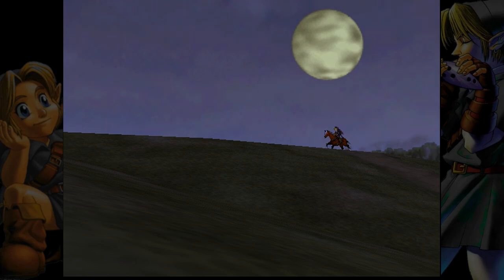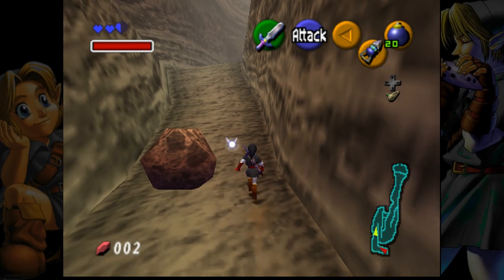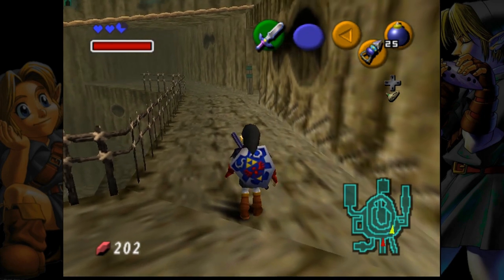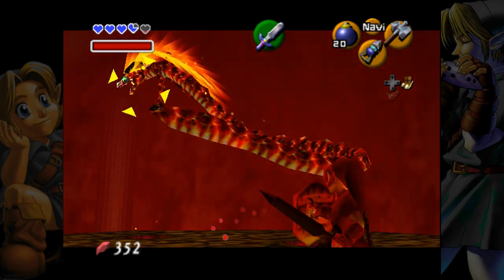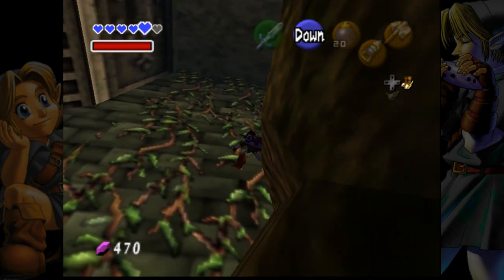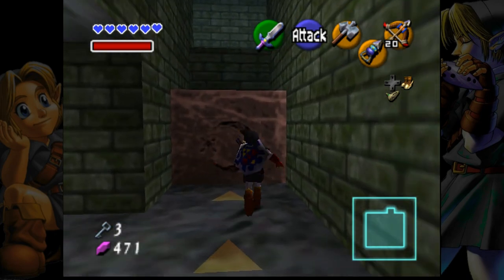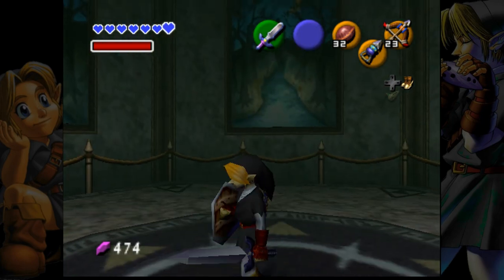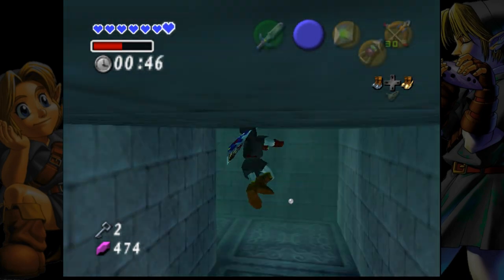Zelda Ocarina of Time Plandomizer: "Back To The Past" Triforce Hunt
We're stuck in dismal times as an adult and must get all the medallions and tools needed to open the Door of Time to go back to the happy-go-lucky days of yore. Once back in our old body, all we have to do is enjoy the joyous things only a kid in a happy world can do and be rewarded pieces of the Triforce. After 20 are collected, we win!

Once before I made a Plandomizer with this same theme, but back then there was not a Triforce Hunt feature, so it couldn't technically end in childhood. But now it can! Below is the seed link and important details:

Version: 5.2.0 Release
Seed: 4QEOM27RO3

Settings String: AJKPHKAGSZCAA2XA2VLAAAAJGBAA2H26AC

Logic Rules: NO LOGIC (uses Plandomizer JSON file)
Starting Age: Adult
Door of Time: Closed
Zora's Fountain: Open for Adult Only
Forest: Closed Deku
Rainbow Bridge: All Medallions
Link's Pocket: Spirit Medallion
Tokensanity: All Tokens
Shopsanity: 4 Items
Shuffle Songs With Items: True
Shuffle Weird Egg: True
Triforce Pieces To Win: 20
Item Pool: Minimal

These settings were Plandomized, meaning I placed every major item in a specific spot I wanted it to be. In order for it to finally work, I had to use the No Logic setting, Tokensanity All, and Shopsanity 4 Items, with the Item Pool set to Minimal. This ensured the Generator would not try to double populate locations and only fill the untouched areas with junk items like singular deku sticks.

If you want to create your own Plandomizer, I highly advise you leave one browser tab open on the Plandomizer section, and one browser tab open on the Generator section due to the high probability of the Generator failing to create a seed. There's no way to import a JSON file for quick edits, so if you leave the Plandomizer section, everything you selected gets erased; So if the Generator fails with that JSON file, you have to do it ALL OVER AGAIN - unless you have a separate tab open for quick edits like I said. The Plandomizer settings have to be exactly right down to the exact item pool counts, otherwise the Generator will run into an error, usually something like "Zelda's Letter Already Placed in World 1!" or "Location GS Graveyard Wall already filled in World 1". For best results, it's best to randomize all Tokens and Shop Items and use No Logic and a Minimal Item Pool.